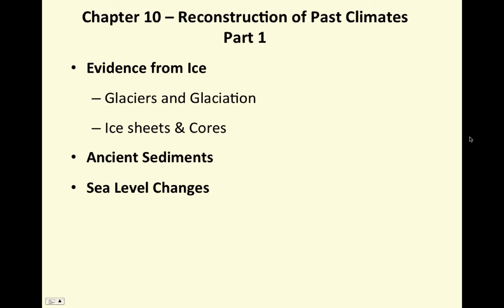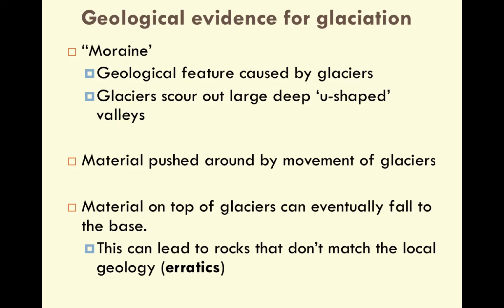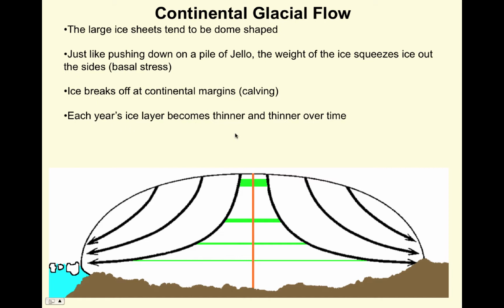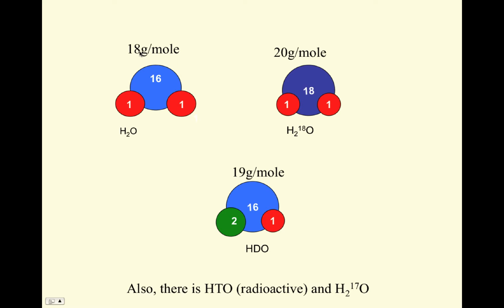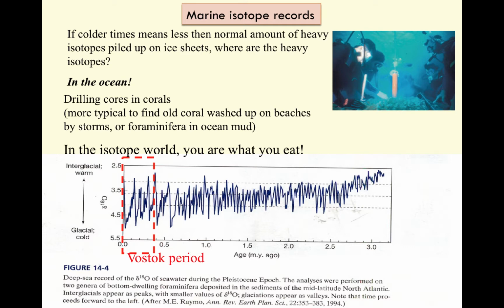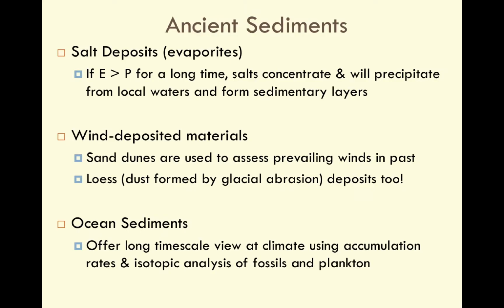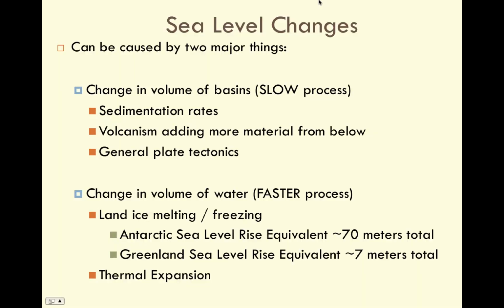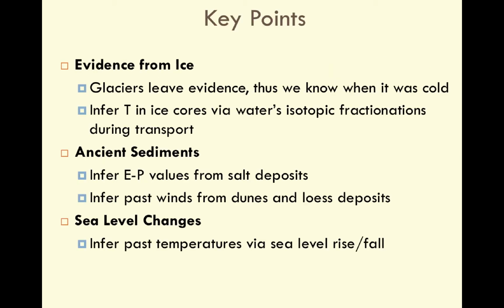ATOC3600 Chap10 P1 mp4 Source